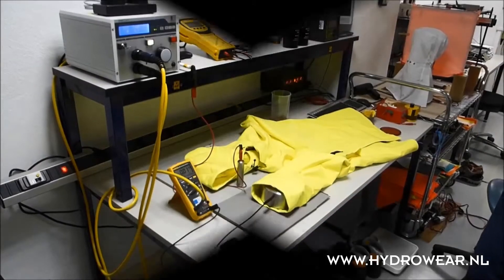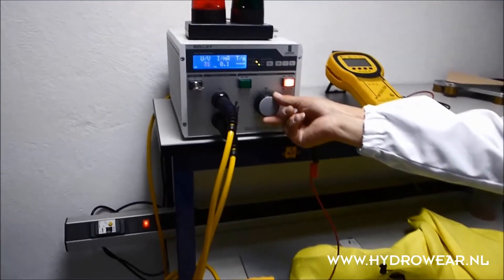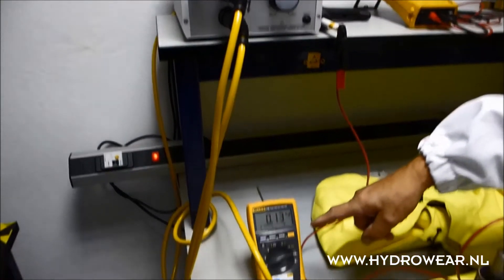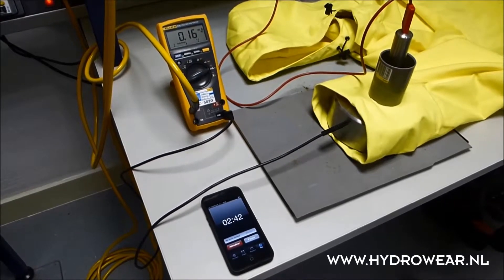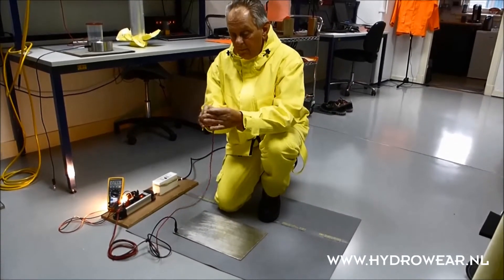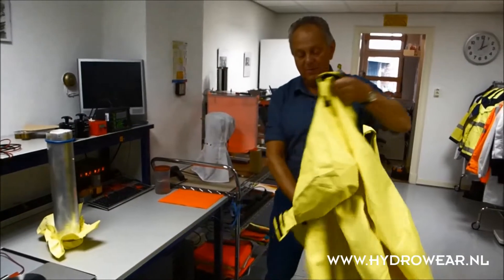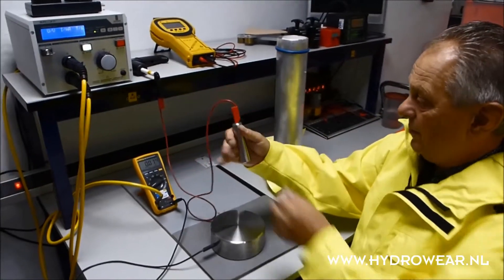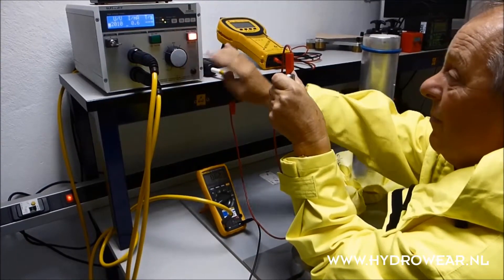Hydrowear Insulation EN 50286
The European standard NEN-EN 50286:1999
Electrical insulating protective clothing for low-voltage installations.
This standard is applicable to electrical insulating protective clothing used by skilled persons when they are working on or near live parts of low voltage installations at nominal voltages up to 500 V a.c. or 750 V d.c.

The protective clothing is tested under stress conditions.

The fabric is tested for insulating properties, in which the test voltage rises to 2.5 kV (rms), and the current leakage may not exceed 0.2 mA.

The protective clothing will also be able to endure electric arc test  EN IEC 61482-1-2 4KA.

The European safety requirements are increasingly tightened, making the European workwear producers adjust their product development.

This new test conditions are the requirements so strict that it has so far been difficult for the textile suppliers to comply.

Hydrowear has done much to develop and improve their safety clothing in recent years.

Hydrowear now succeeded in developing these clothing that can withstand the tests under normal circumstances and still is comfortable to wear.
In addition to the protective safety clothing, the persons also must wear insulating shoes, gloves and face protection.